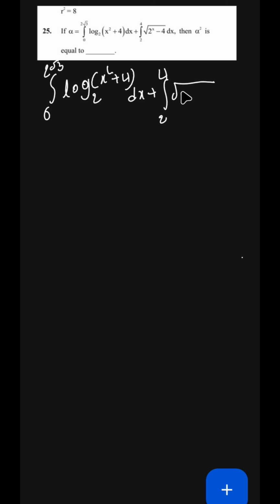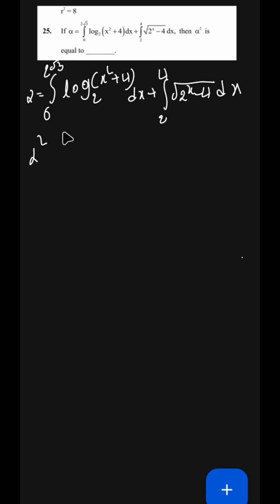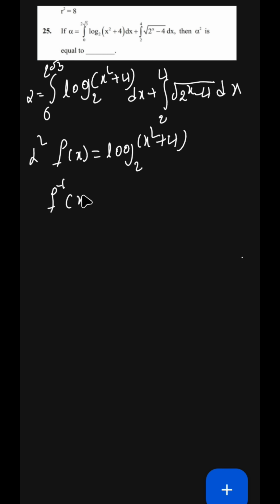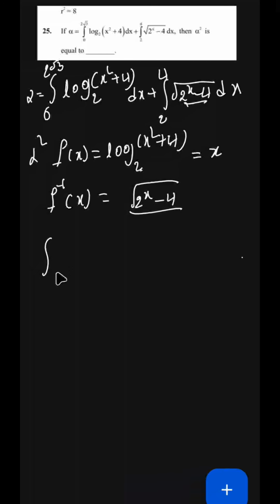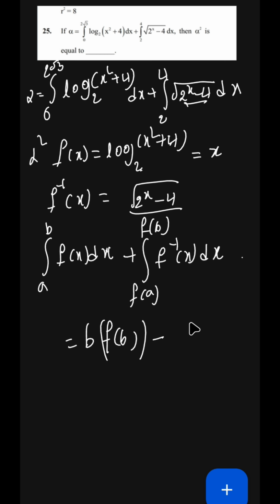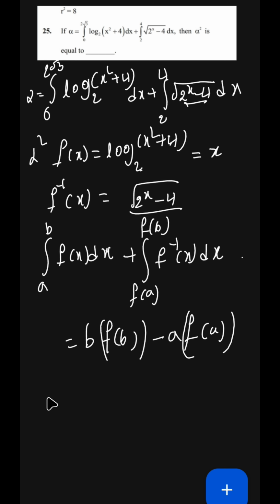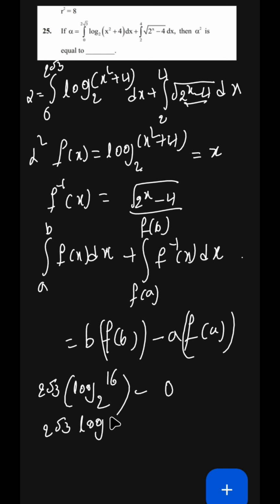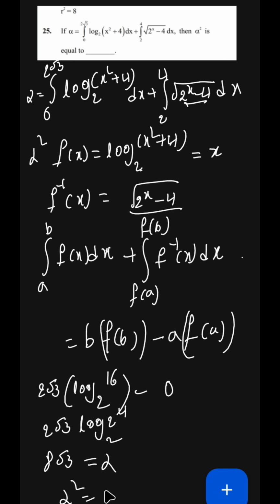Definite integration integer type JEE 2026 april 2nd shift -1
In this video, we provide a quick and efficient solution to an integer-type definite integration problem from the JEE Main April 2nd, Shift-1 paper. The problem demonstrates a powerful shortcut for integrals involving a function and its inverse.
[Key Concept: Inverse Function Shortcut]
For an integral of the form \int_{a}^{b} f(x) dx + \int_{f(a)}^{f(b)} f^{-1}(x) dx, the solution is given by the formula:bf(b)-af(a)
This method saves massive amounts of time during competitive exams by bypassing complex integration techniques. [01:03]
[Step-by-Step Breakdown]
Identify f(x) and f^{-1}(x): We define f(x) = \log_2(x^2 + 4) and verify that its inverse is f^{-1}(x) = \sqrt{2^x - 4}. [00:30]
Apply the Shortcut: We plug the limits and functions into the formula b \cdot f(b) - a \cdot f(a). [01:18]
Calculate Final Result: After substituting the values, we find \alpha = 8. The question asks for 3\alpha^2, which gives us the final answer of 192. [02:07]
[Why Watch?]
Calculus is often the most time-consuming section of the JEE. Mastering these specific integration shortcuts can be the difference between finishing the paper on time and missing out on high-scoring questions.